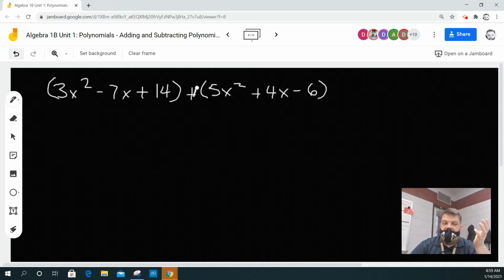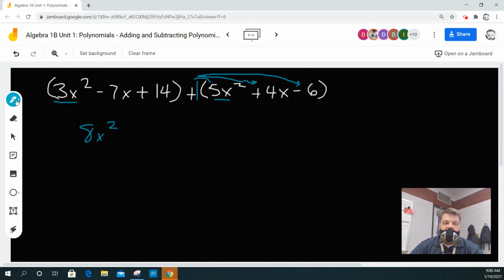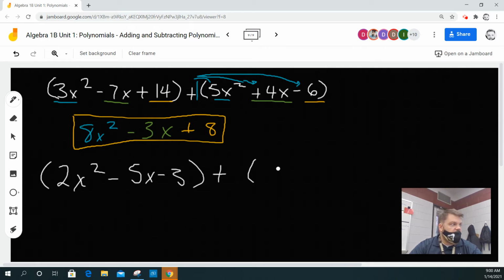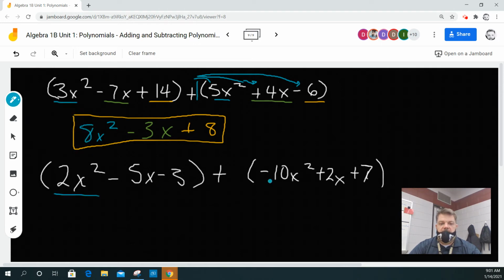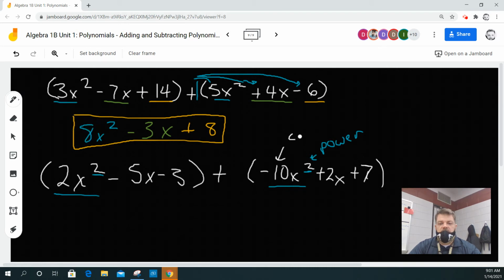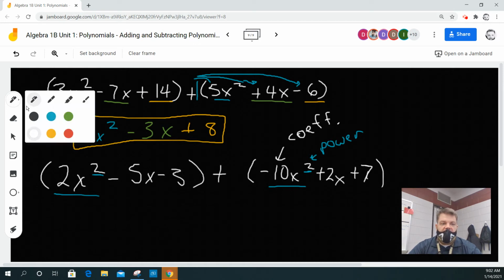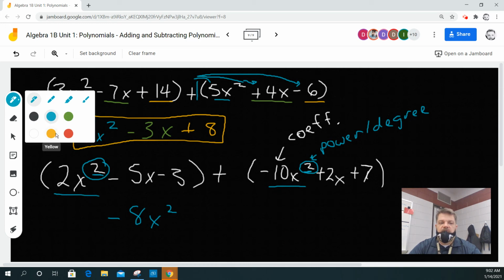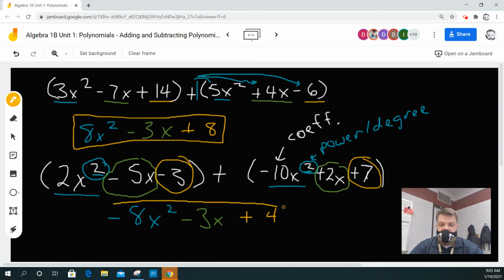Algebra 1 Adding and Subtracting Polynomials Example 8